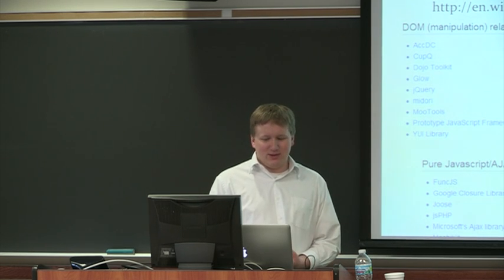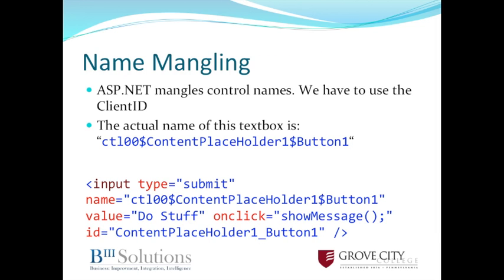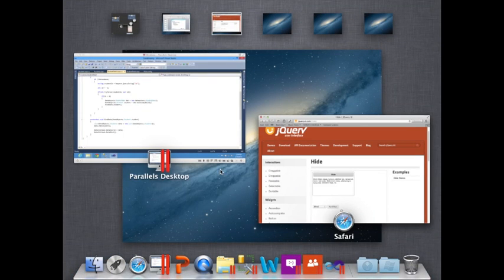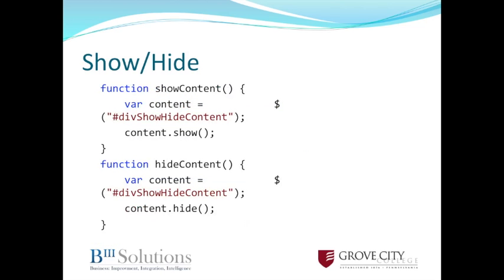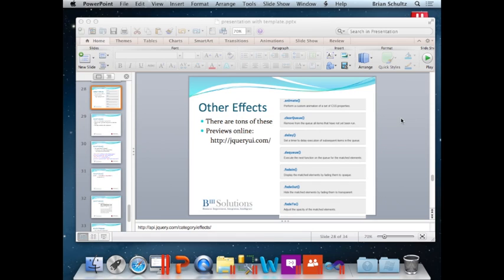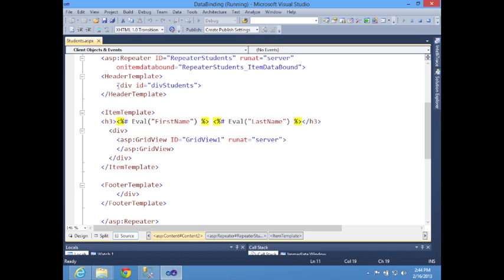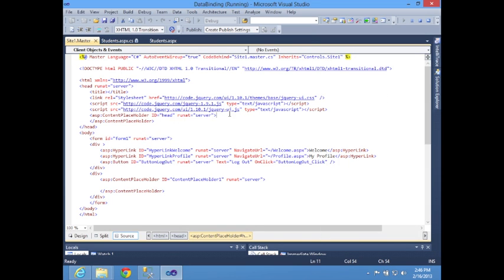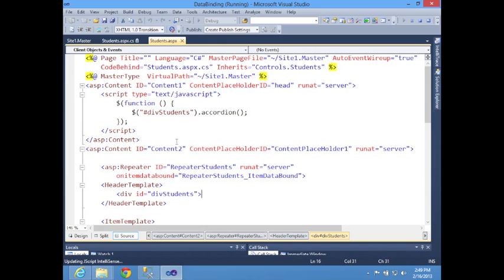Asp.Net Seminar Lesson 5